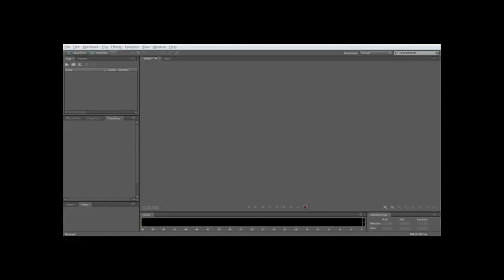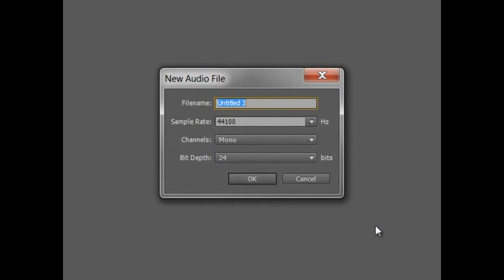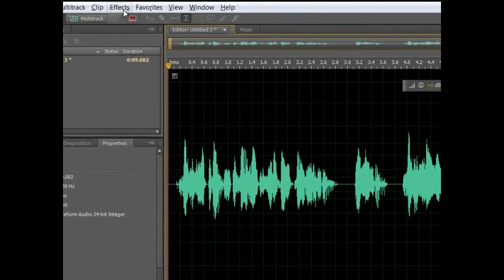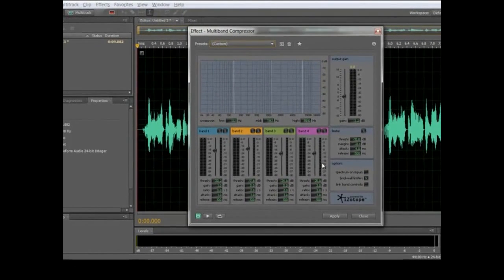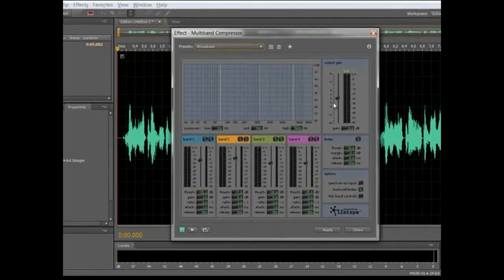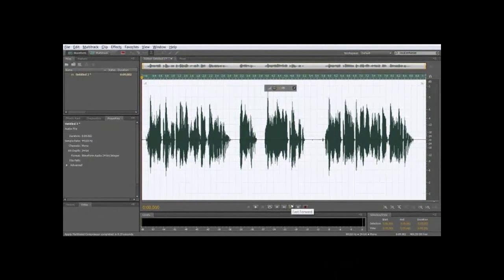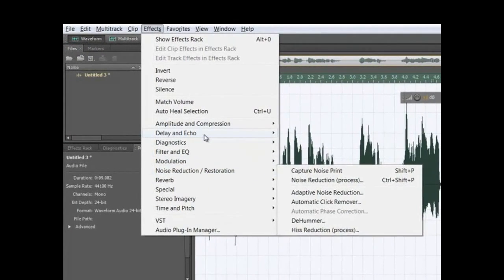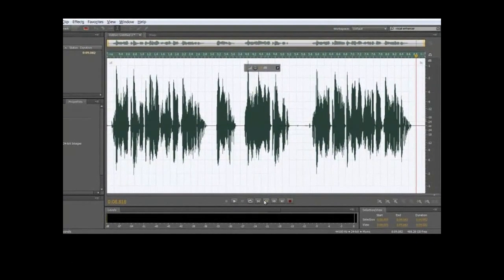Adobe Audition CS5.5 Tip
Here's a little tip on how to enhance your recording on Adobe Audition CS5.5.